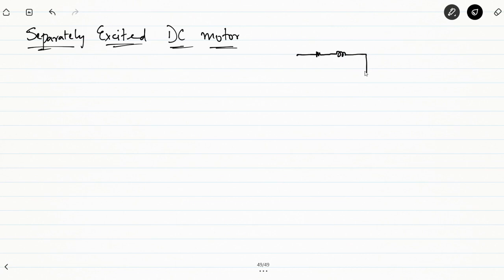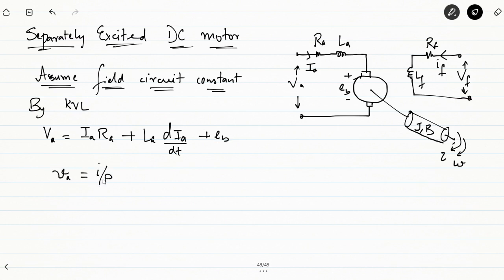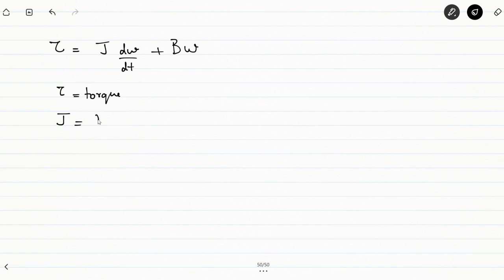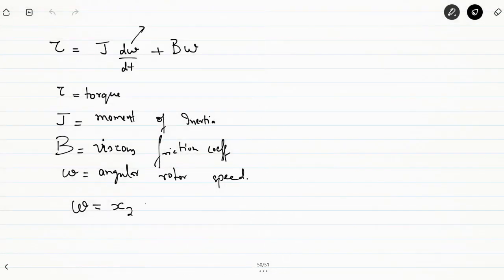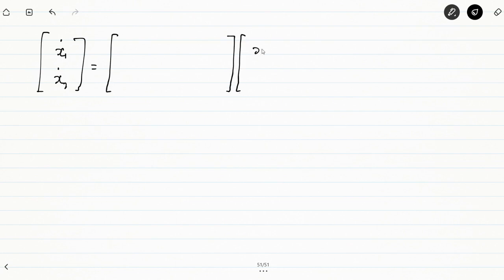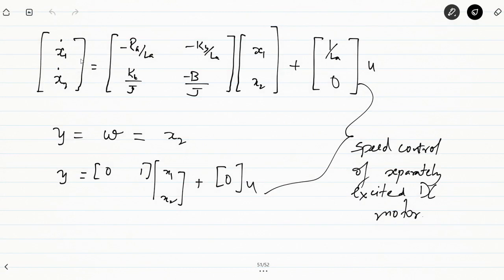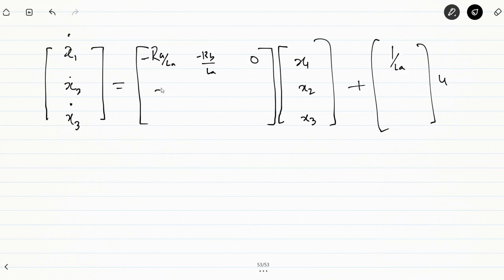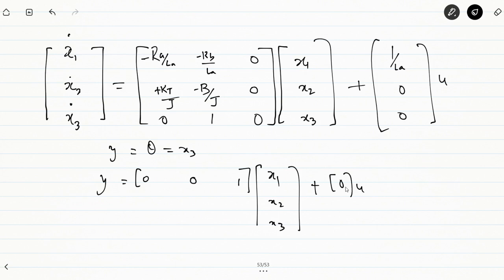Lec 06 SSM of DC Motor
State Space model of Separately Excited DC Motor